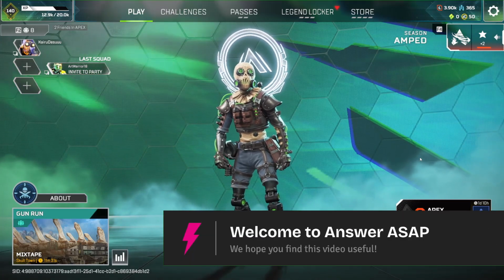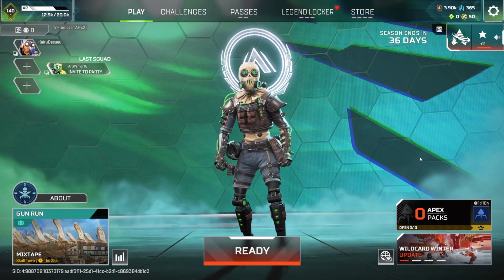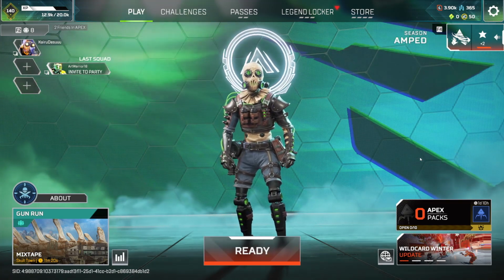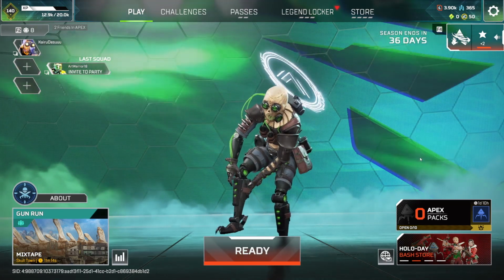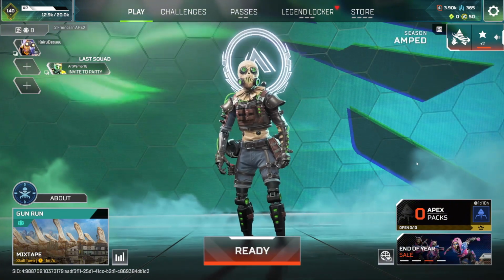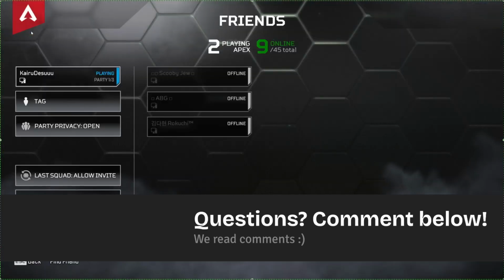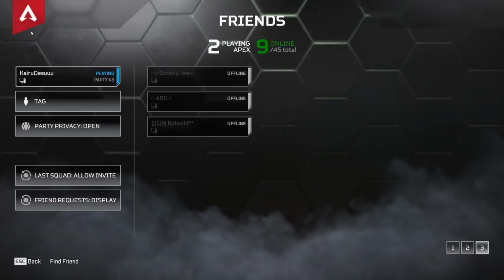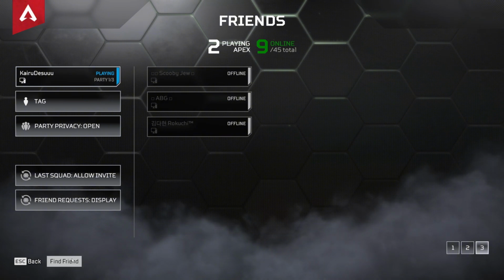How to ADD FRIENDS in Apex Legends (Step by Step)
Discover how to add friends in Apex Legends and enhance your gaming sessions by teaming up with buddies or new players. Please consider liking the video and letting us know if you have any comments, ideas or questions, we really appreciate any feedback! We have plenty of other tutorials on our channel so come and see if we can help you with anything else :)